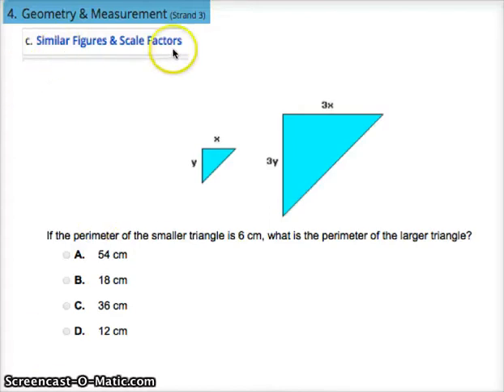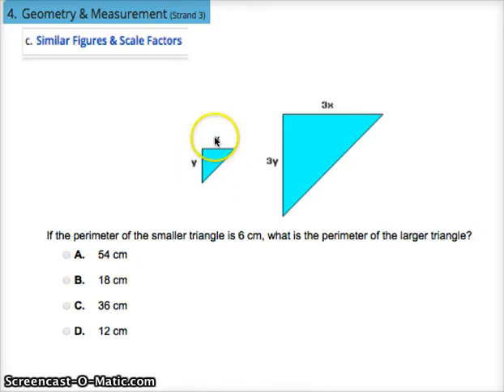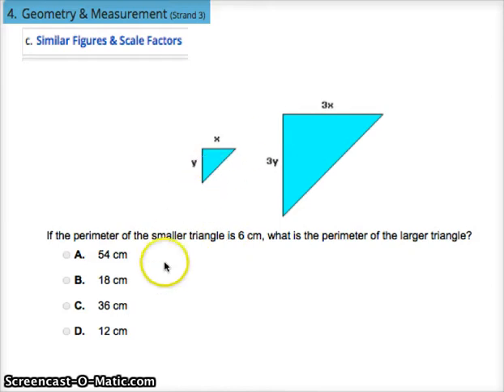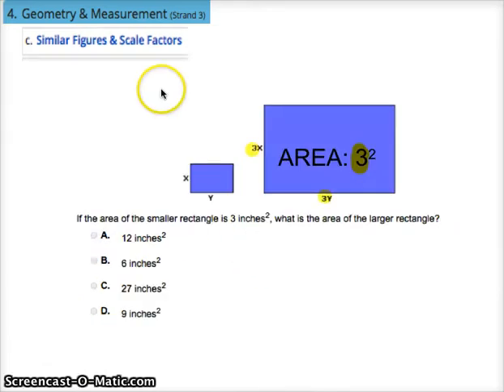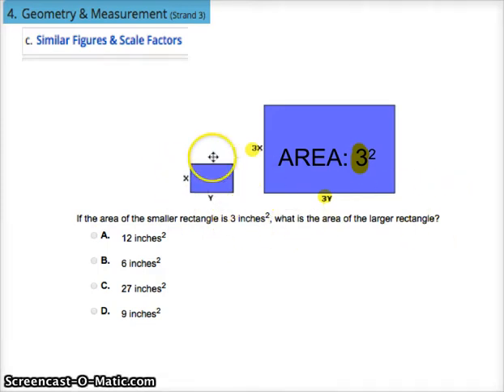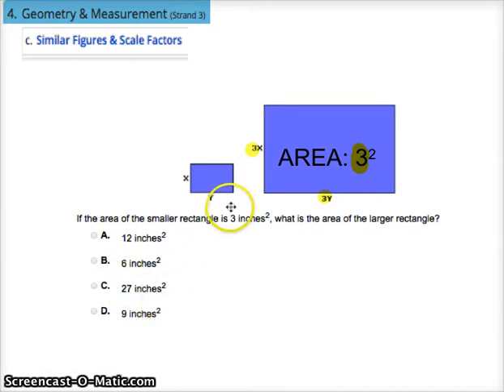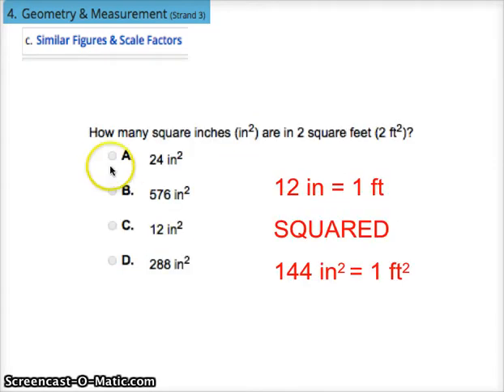4 c Similar Figures & Scale Factors PART 2